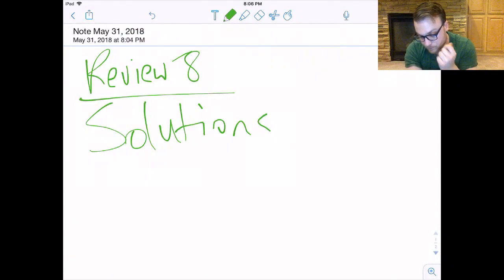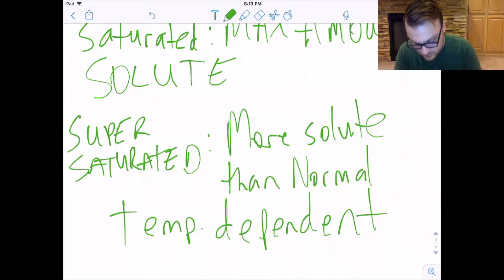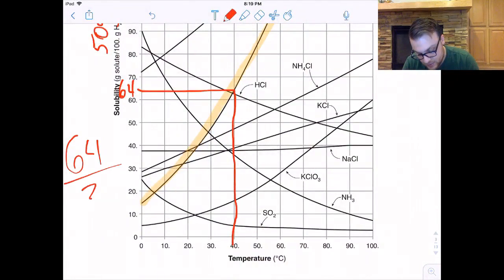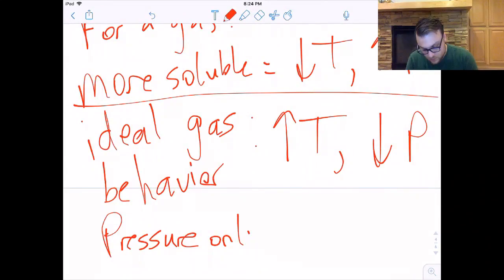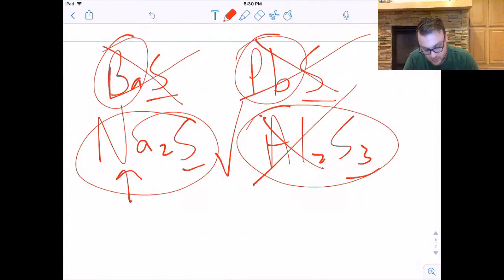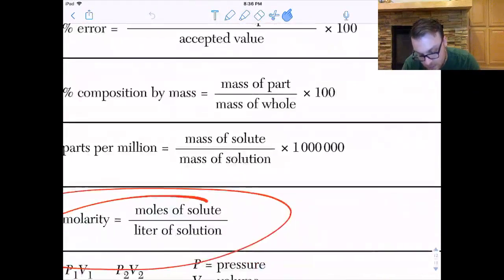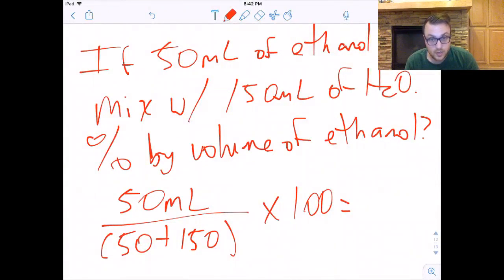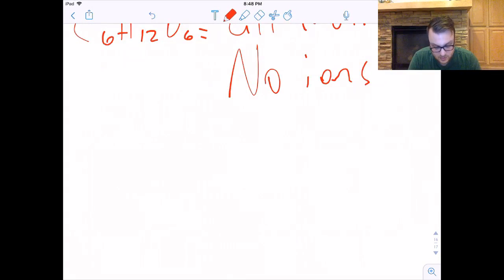Regents Review 9